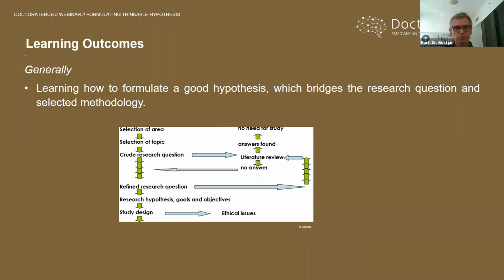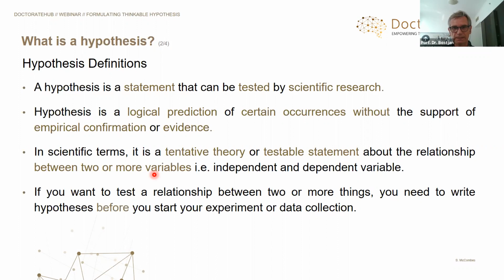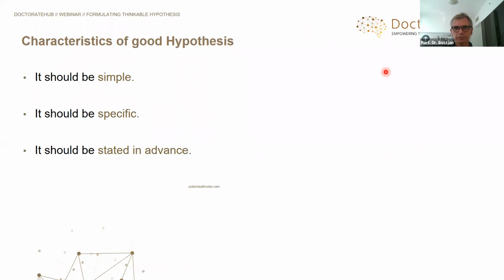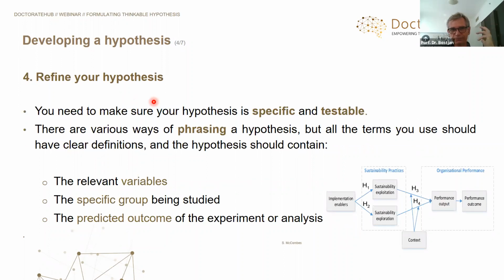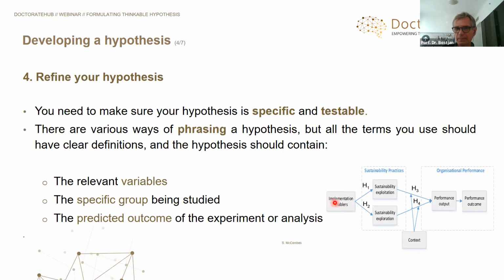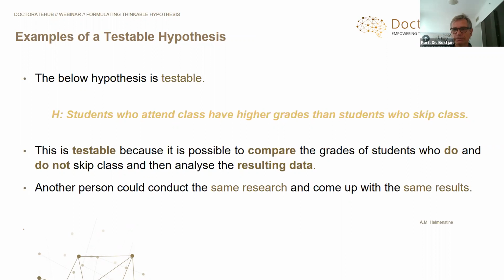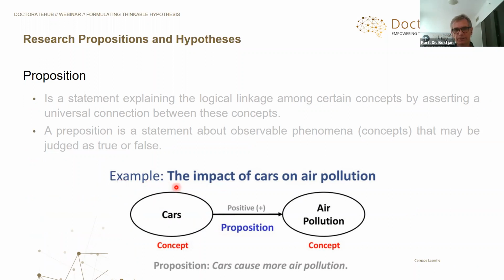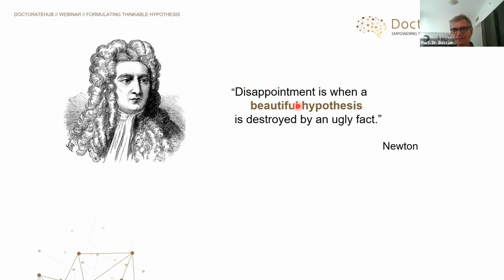DoctorateHub Webinar Formulating Thinkable Hypotheses 20210828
You have found your unique research question. Correct?

You have created your novel theoretical framework. Correct?

Now you have to develop hypotheses to start thinking about the most appropriate methodology. Correct?

In addition, you know that it is important to write your hypotheses in a correct way.

This webinar will help you in formulating your hypotheses to make them specific and testable, as well as linking them to the research question and the most appropriate methodology expected in any PhD, DBA or other doctoral program you might be enrolled in.

During this webinar, we will be discussing all the above topics, along with the difference between a hypothesis and preposition, to help you understand the central and bridging role of a hypothesis within research. Further steps in formulating a hypothesis and practical examples of good hypotheses will be presented.

This free interactive webinar will start at 12.00noon UK time (GMT+1).

To maximise the learning for participants, questions may be posted to the webinar discussion board after your registration. These will be addressed during the webinar.